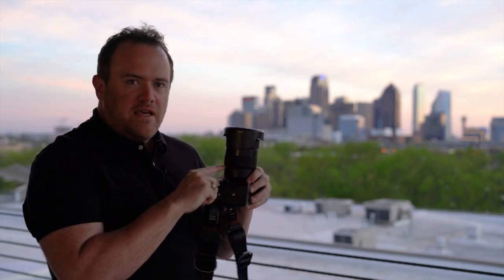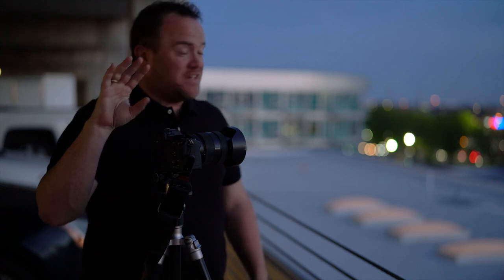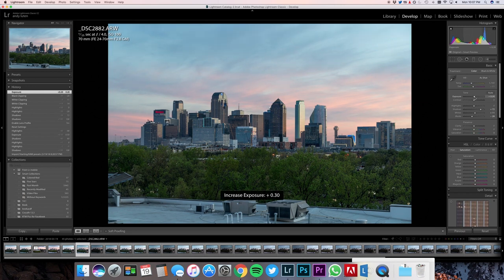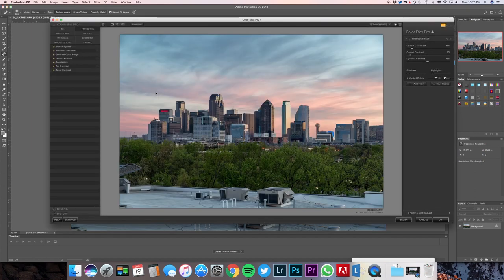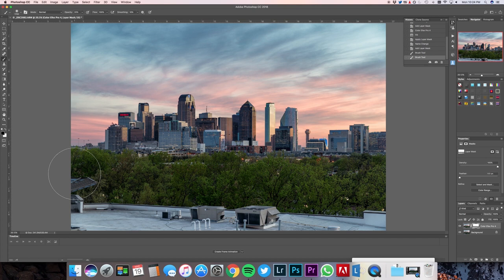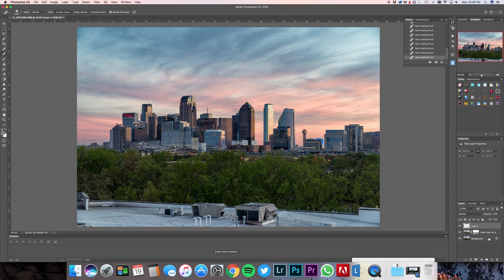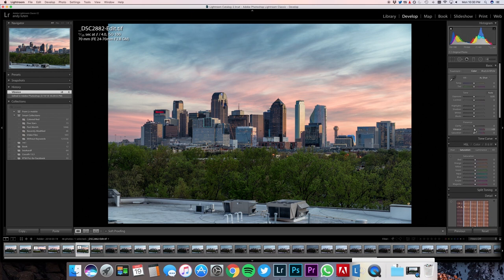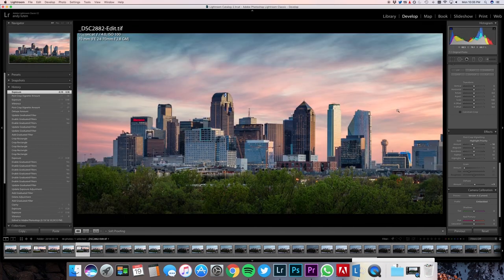Photography Tutorial: Dallas Sunset with my Sony a7rIII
Let's do a photography tutorial!  I'm going to take a picture for my blog using my Sony a7rIII and then show you how I edit the picture!  I looked out the window last night and realized the sunset was going to be very beautiful so I went to one of my favorite spots and luckily the sunset was as wonderful as I had hoped!  Watch how I take the picture and then use Adobe Lightroom, Adobe Photoshop, and Nik Color Efex Pro 4 to bring an already wonderful image to life!

***VIDEO GEAR***
Backup Camera
Awesome zoom lens
Awesome prime lens
Landscape zoom lens